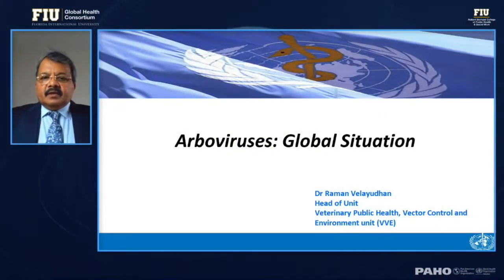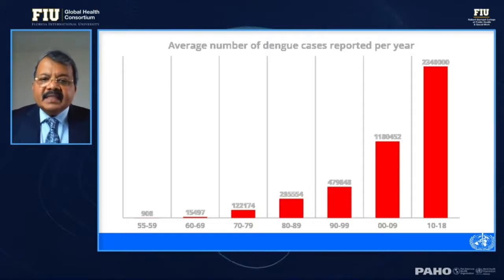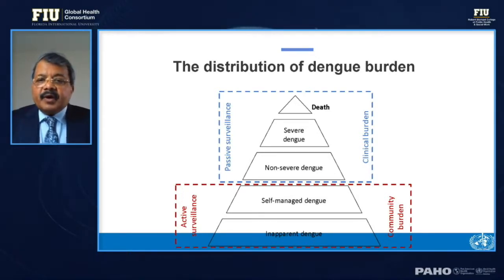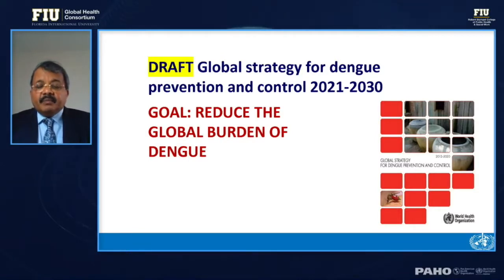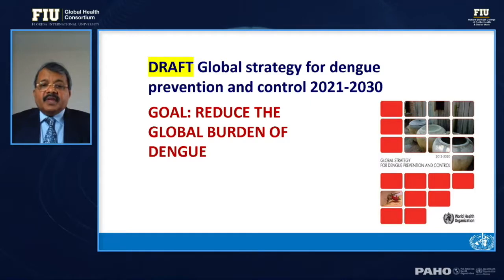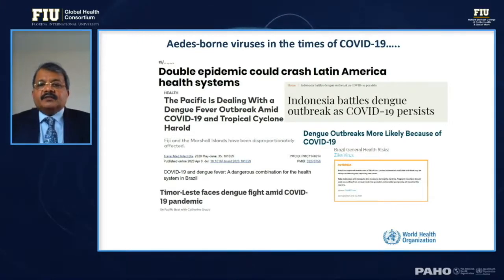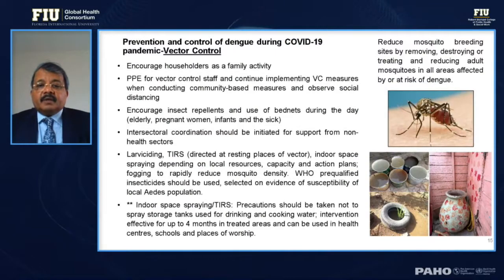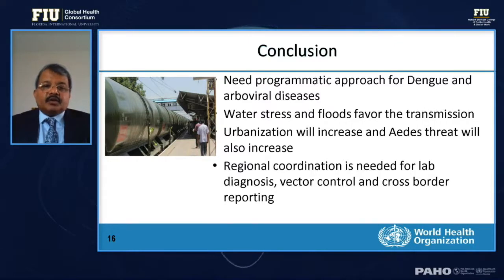Arboviruses: Global Situation Dr Raman Velayudhan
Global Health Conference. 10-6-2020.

Raman Velayudhan, MD
Unit Head, Veterinary Public Health, Vector Control and Environment Unit, WHO